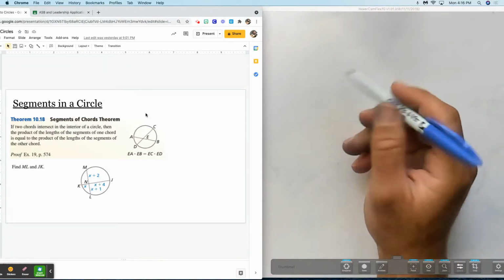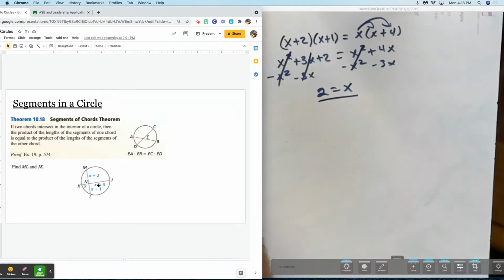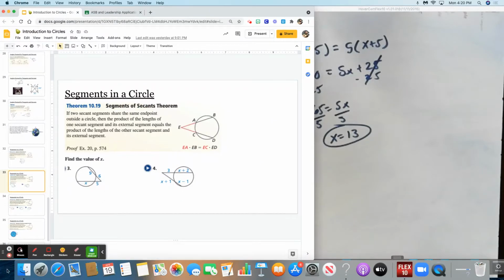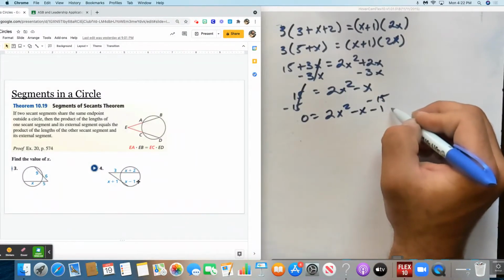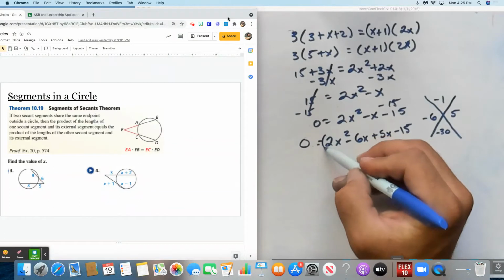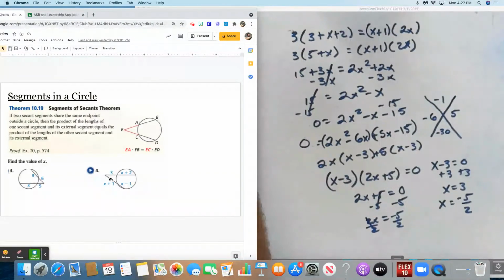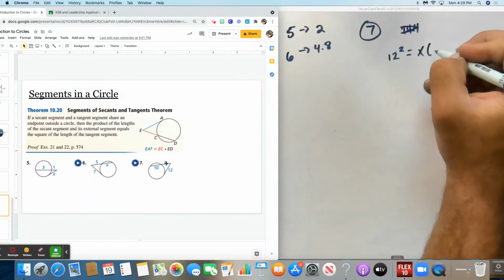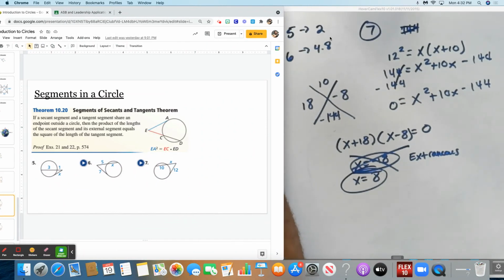Mr Koops Teaches Segments in Circles